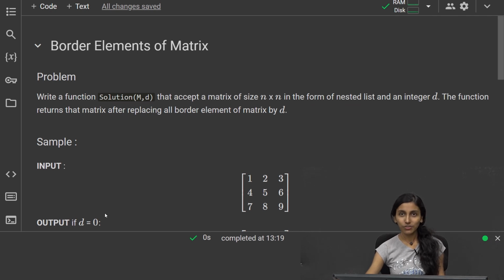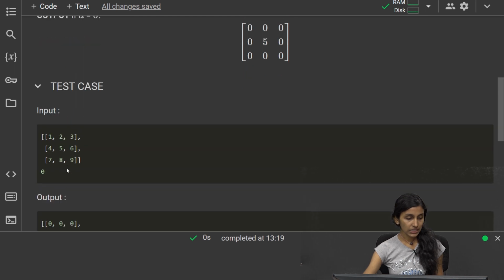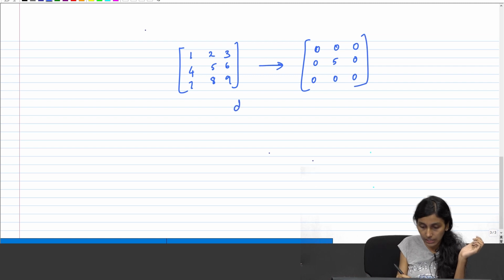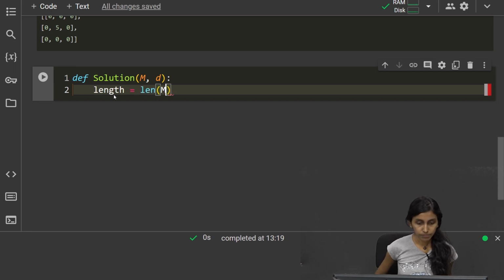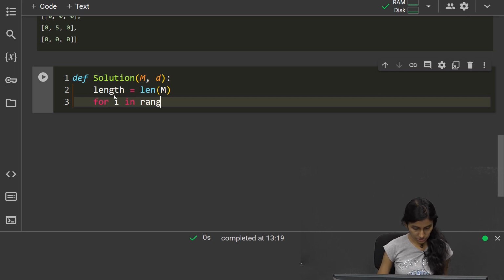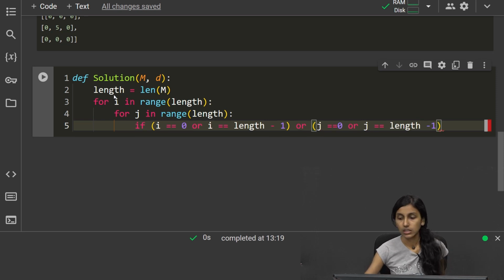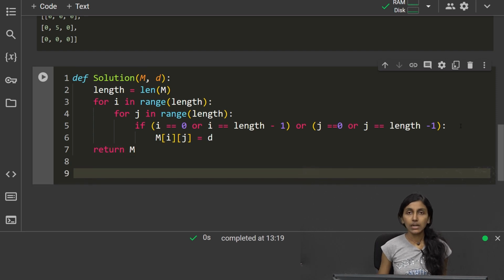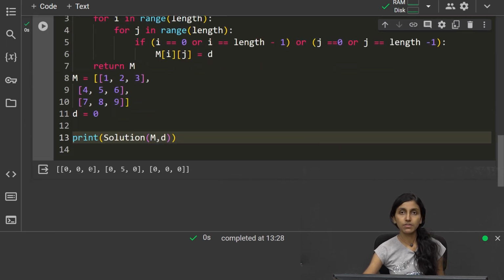Problem Solving | Problem-13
Author: Janani
Details: Lists